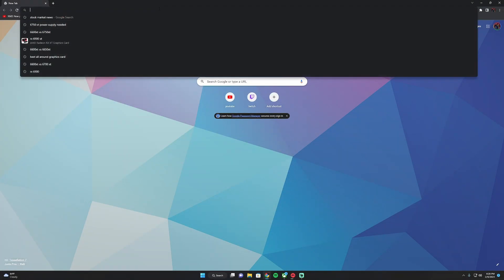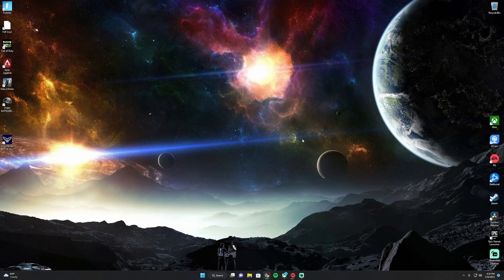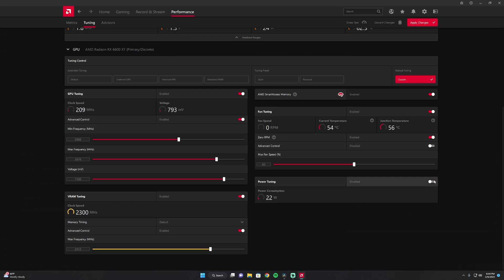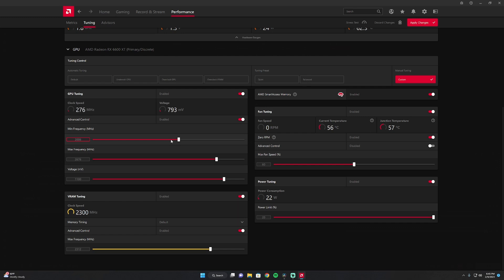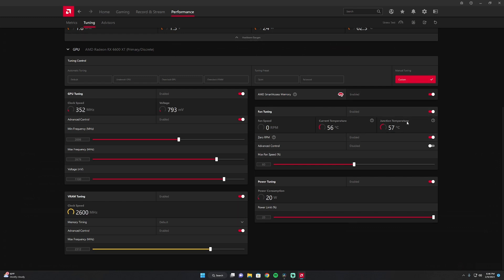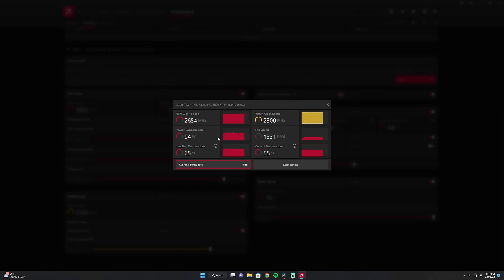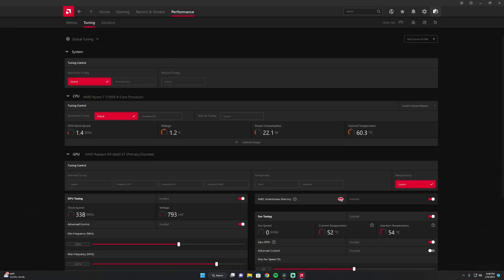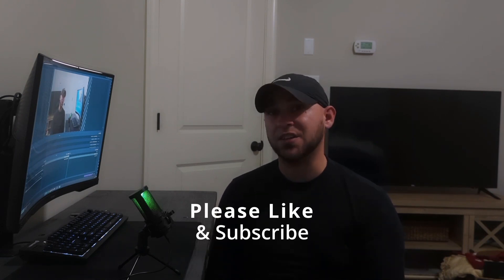Fix 6600xt Stutter and Frame drops EASY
Here is how I fixed in game frame drop and stutters on my RX 6600 XT.